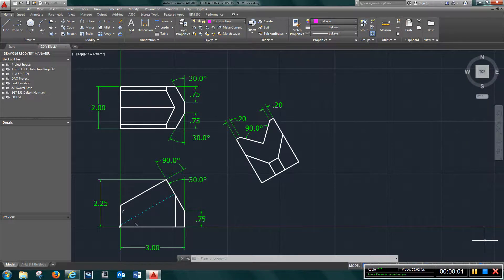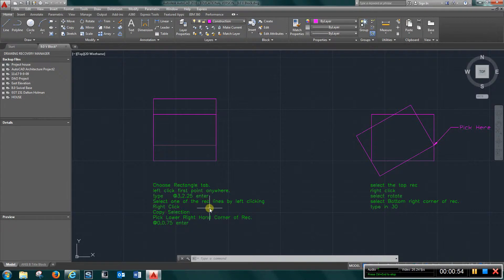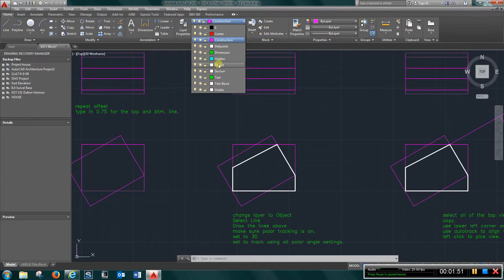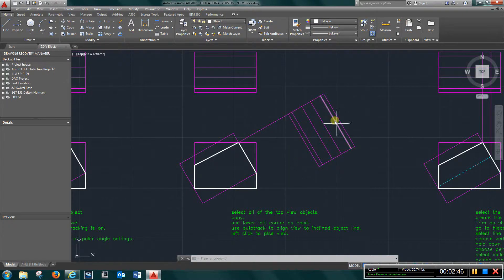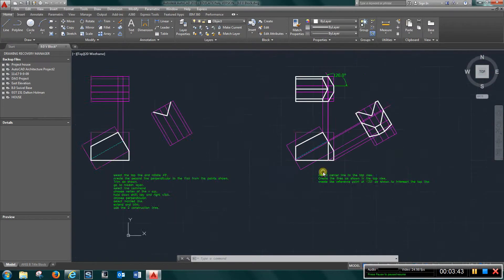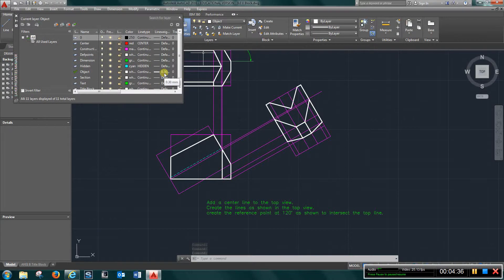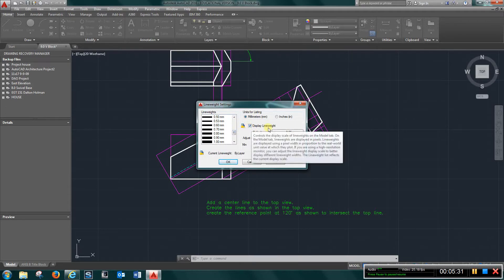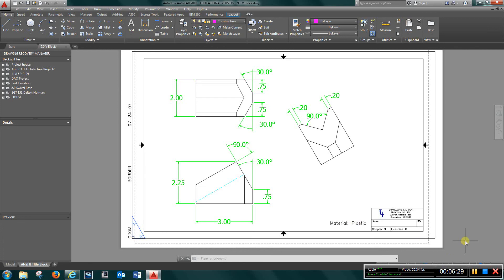Chapter 9 0